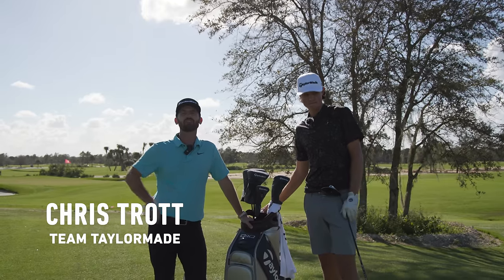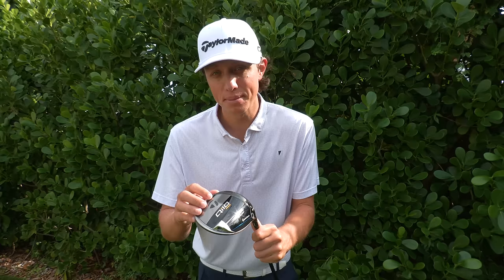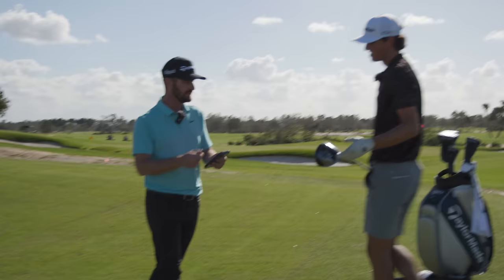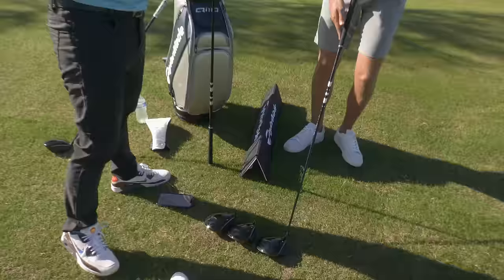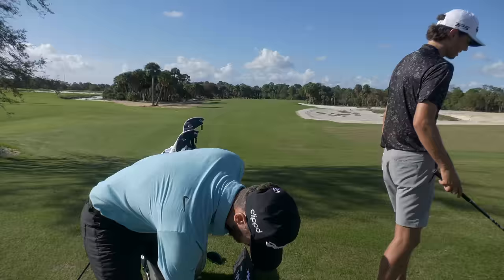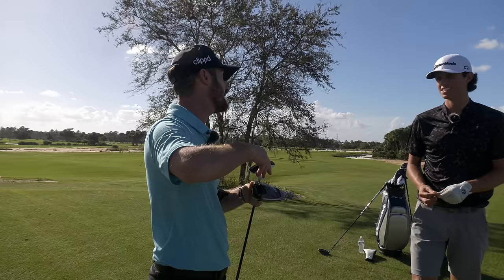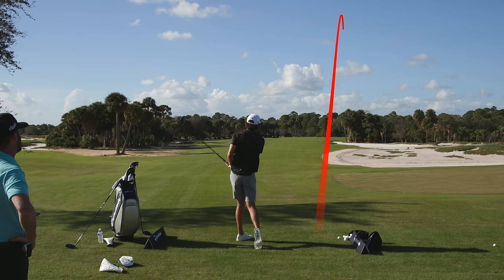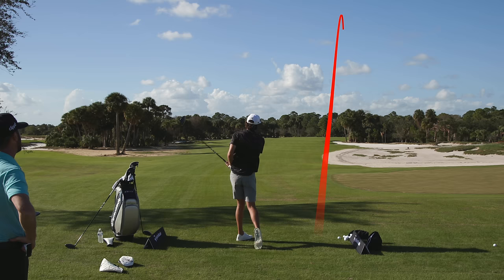Grant Horvat Gets Fit For Qi10 Driver (Testing All Three Models) | TaylorMade Golf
Team TaylorMade's @GrantHorvatGolfs  has one of the smoothest swings on the internet and it's no secret that he can move it. He and @trottiegolf are on the tee talking all things Qi10 Driver to see which model is right for him. They start with the Qi10 Max Driver where Grant experiences hitting with 10K MOI to see how the mishits are extremely forgiving. Then they move into the Qi10 Driver and the Qi10 LS Driver with moveable weight technology and a smaller profile.

Grant's Channel: @GrantHorvatGolfs